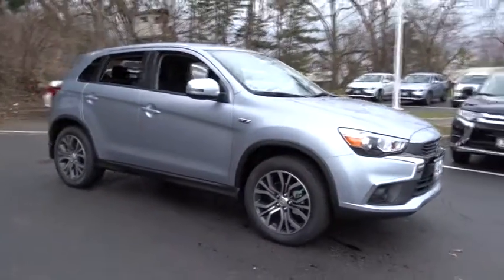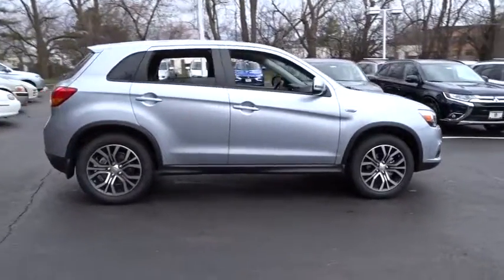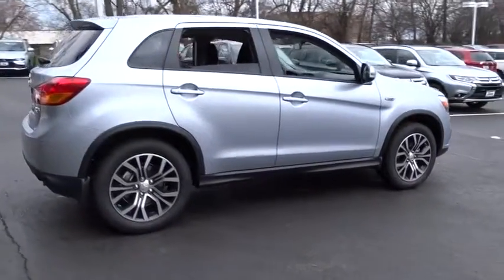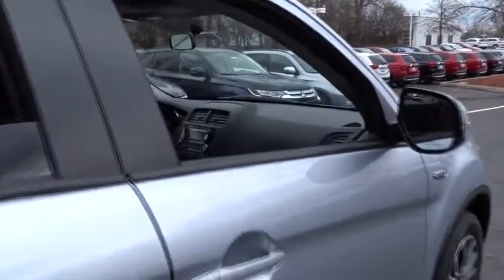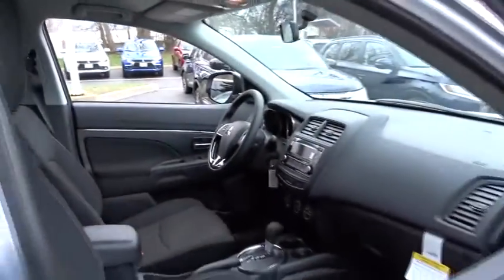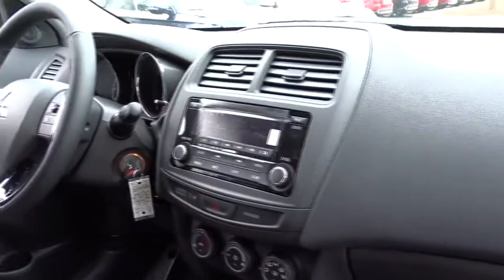2016 Mitsubishi Outlander Sport Libertyville, Highland Park, Barrington, Arlington Heights, Palatine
2016 Mitsubishi Outlander Sport
Libertyville Mitsubishi: Servicing Libertyville, Illinois near Highland Park, Barrington, Arlington Heights, and Palatine, IL.

Libertyville Mitsubishi
1119 Milwaukee Avenue

4WD. Outstanding fuel efficiency for an SUV! Motoring mastery. Libertyville Mitsubishi is very proud to offer this beautiful 2016 Mitsubishi Outlander Sport to stimulate your senses. It's for those looking for performance and value for your dollar.